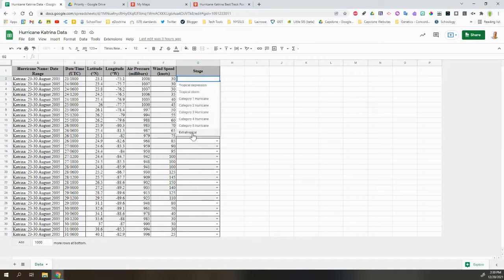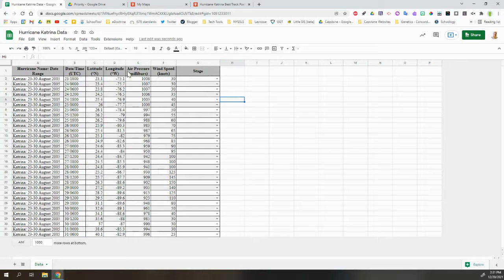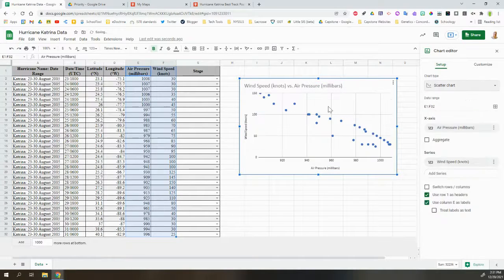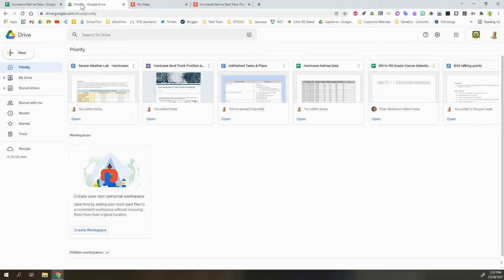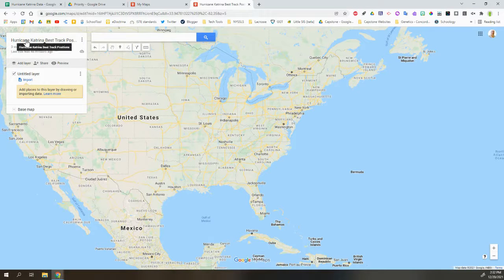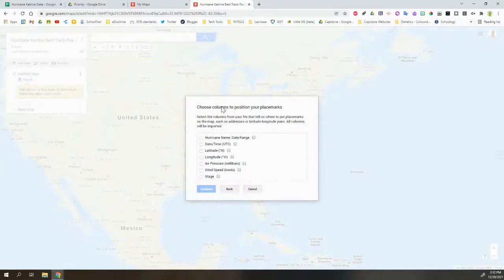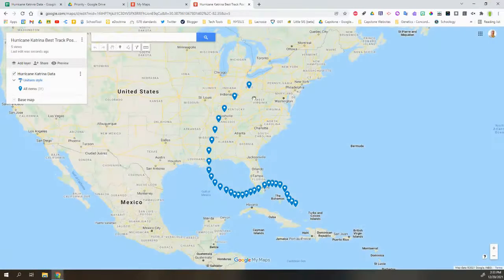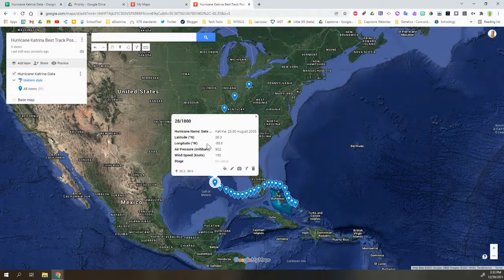Hurricane Katrina Data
0:00 Task 1 - Classification
0:43 Task 2 - Data Analysis
1:34 Task 3 - Mapping